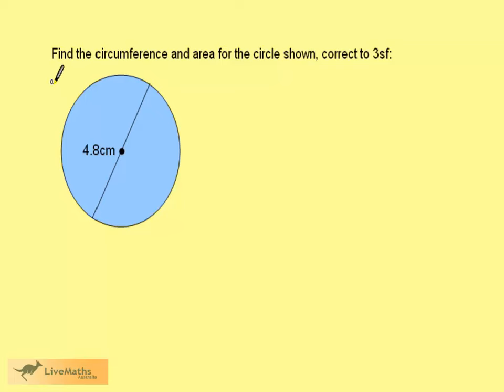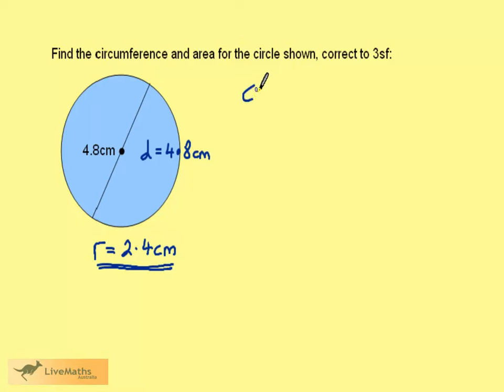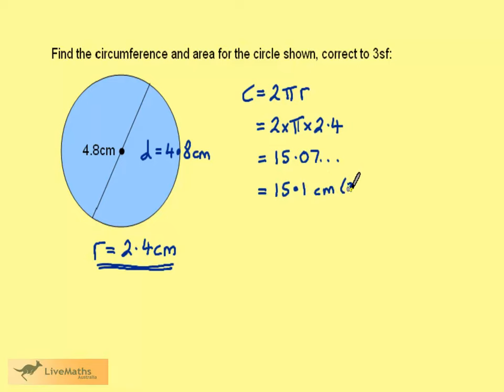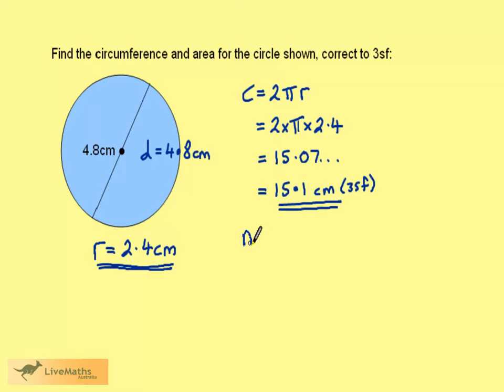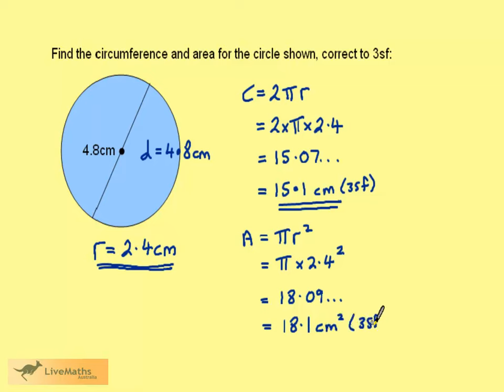Year 8 Circumference and Area of a Circle eg3